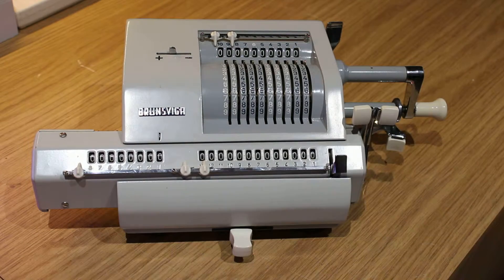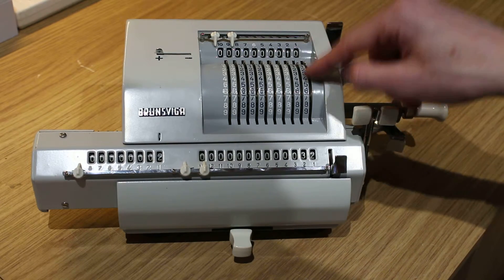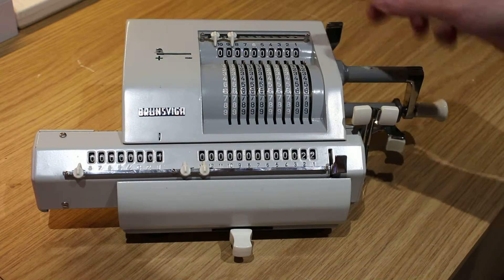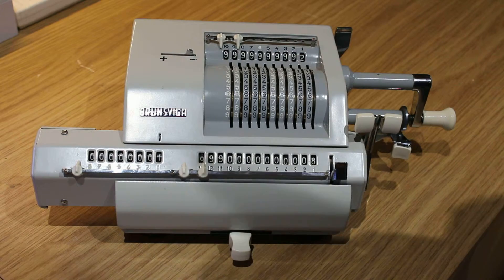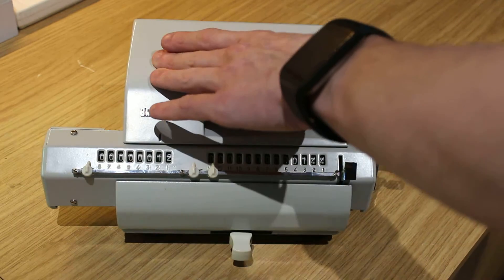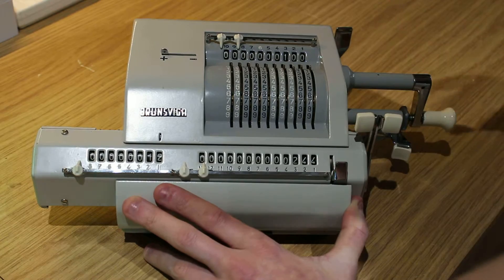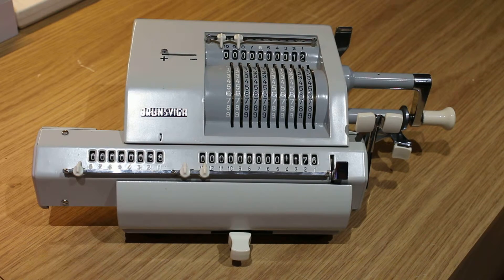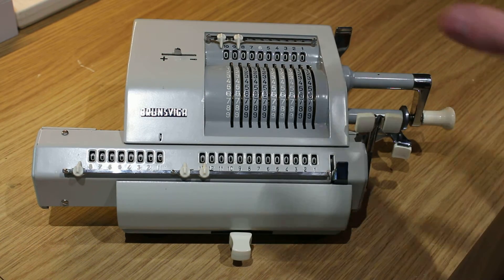Brunsviga-13RM Mechanical Calculator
I got my hands on this Brunsviga-13RM Mechanical Calculator. Here is a quick demo of how it works.